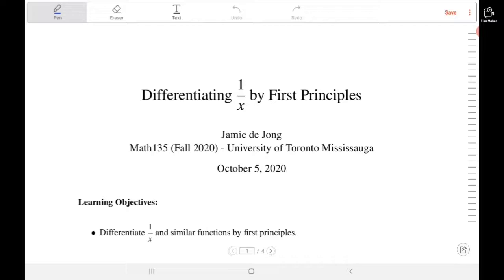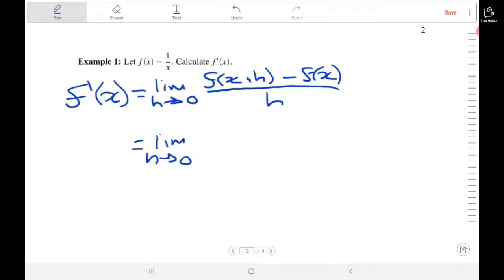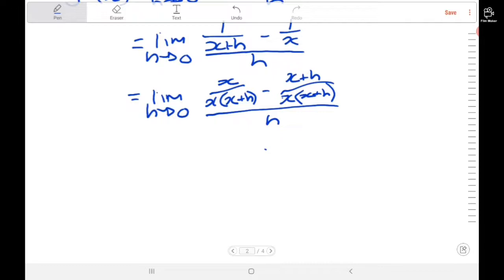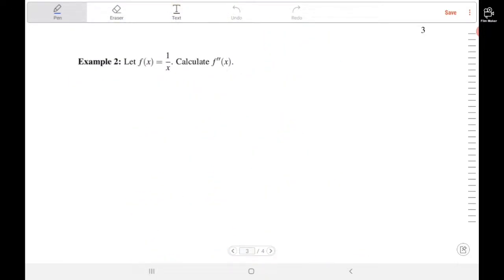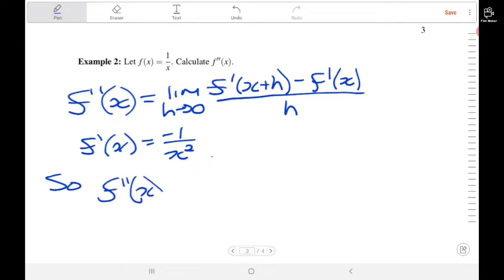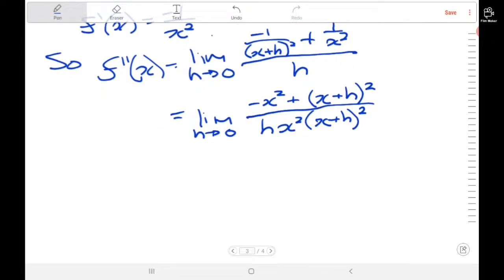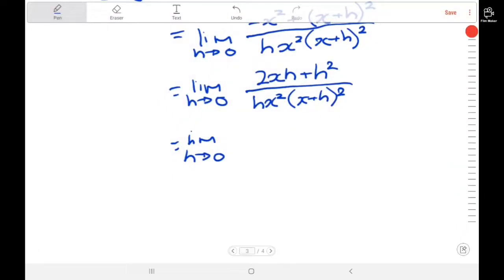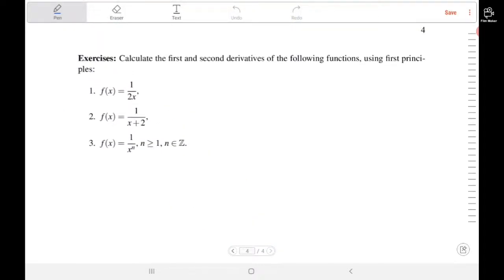Differential Calculus - Differentiating 1/x by First Principles [Mild]